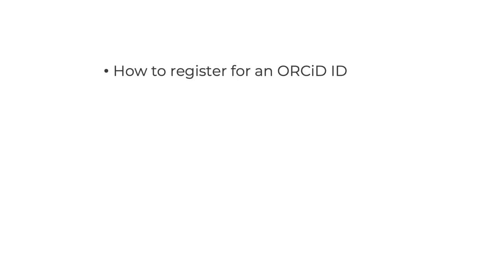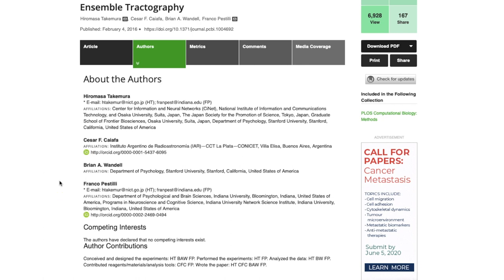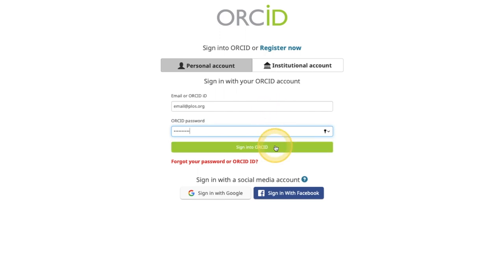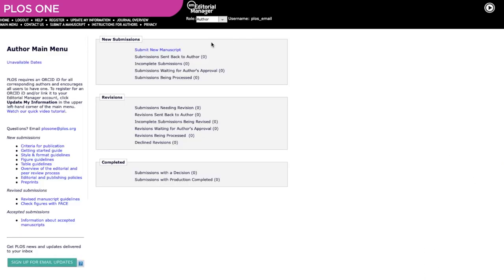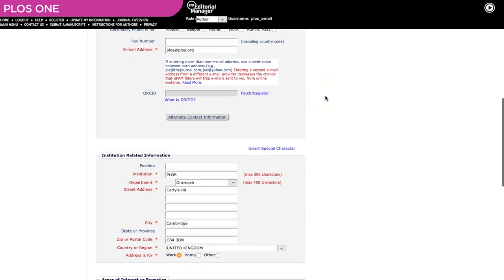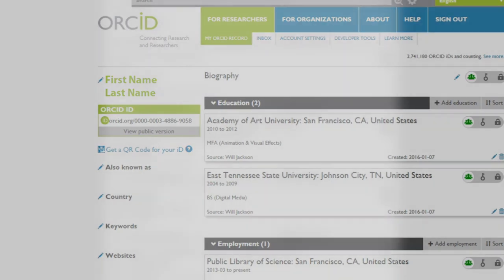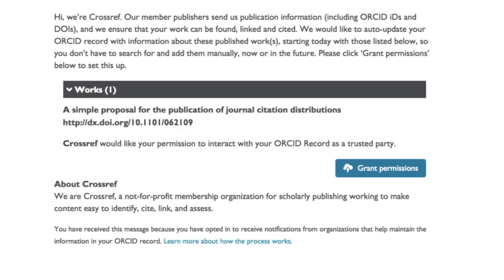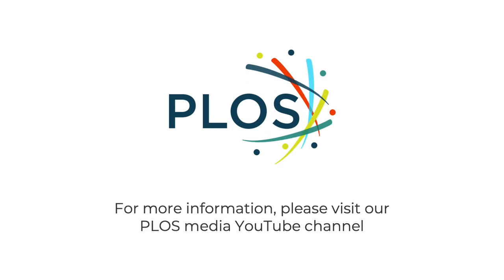How to Link ORCID To Your PLOS Editorial Manager Profile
NOTE: YouTube may include advertisements on this video. PLOS has not monetized its channel and is not receiving any income from these ads. For an ad-free version of this video

This video shows PLOS authors, editors and reviewers:
1) How to register for an ORCID iD
2) How to link your ORCiD to your PLOS Editorial Manager (EM) profile, and
3) How to enable automatic updates to your ORCID profile through Crossref

PLOS requires that all corresponding authors provide an ORCID iD at submission. We also recommend ORCID for everyone participating in the peer review process, including coauthors, reviewers, and Editorial Board members.

To enjoy the full benefits of ORCID integration, we also recommend that you authorize Crossref to automatically update your ORCID profile as new articles are published. This ensures that your PLOS articles, as well as the articles you publish with other Crossref-member-publishers, appear on your ORCID profile as soon as they are available online, without your having to make manual updates.

==USEFUL LINKS==

To link your ORCID to your PLOS profile in Editorial Manager now, visit the submissions system for the appropriate journal.